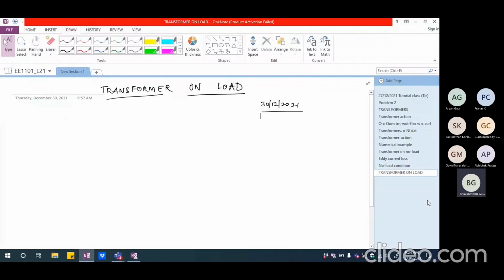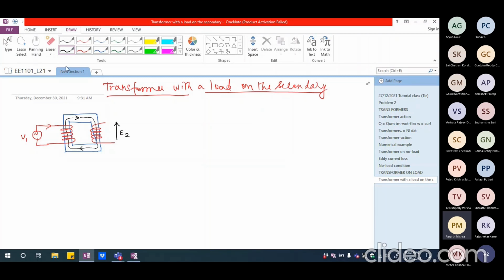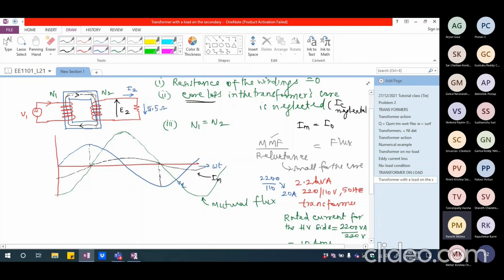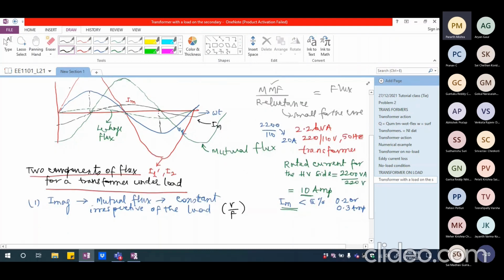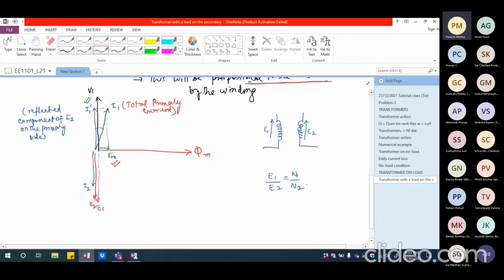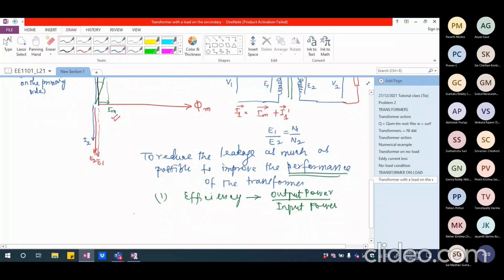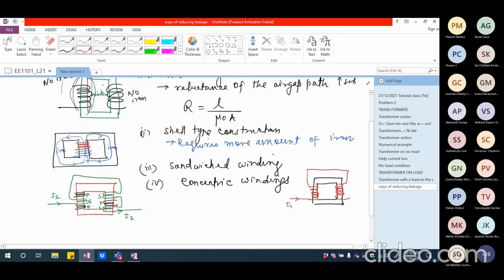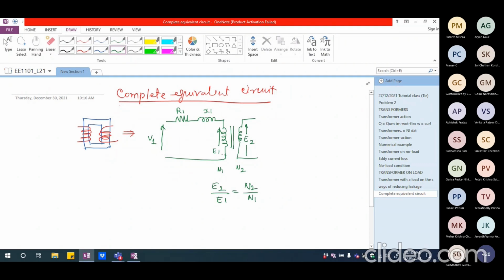Principles of EE Lecture 23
Transformers: operation, leakage reactance, equivalent circuit, ways of reducing leakage flux